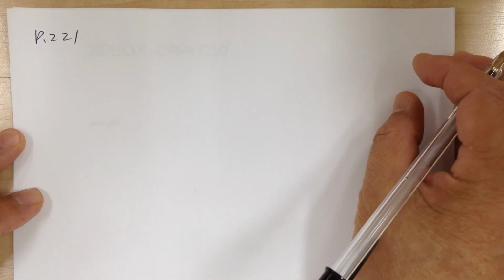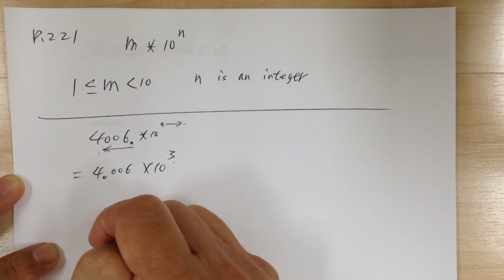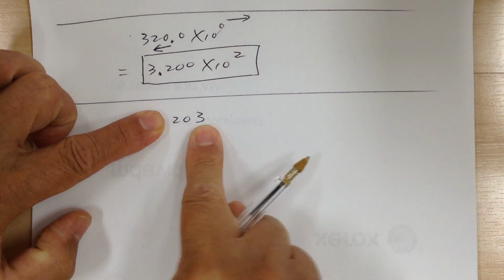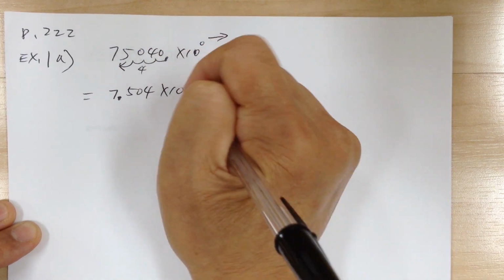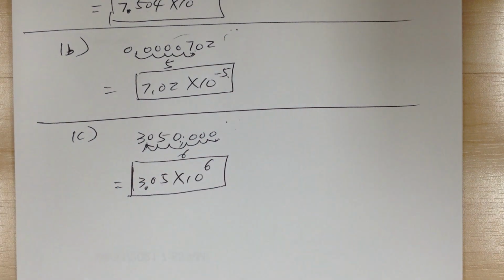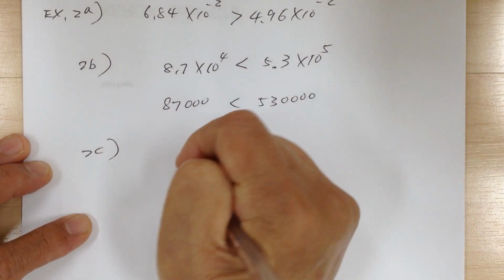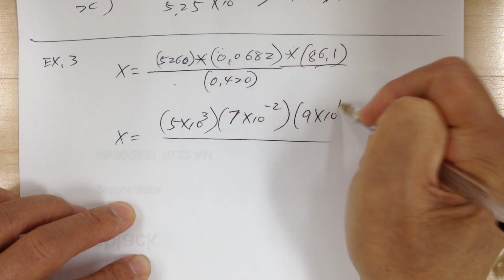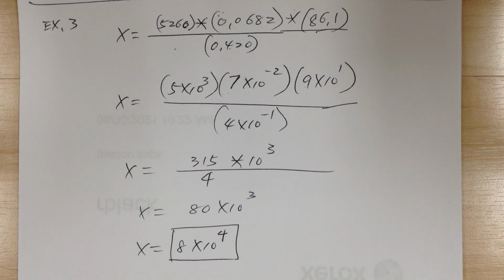Algebra 2 p.221